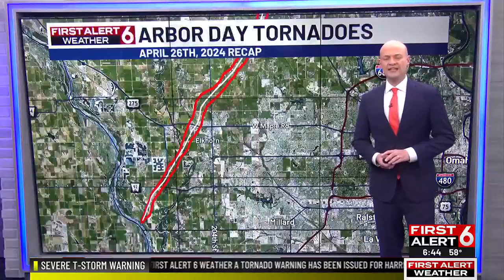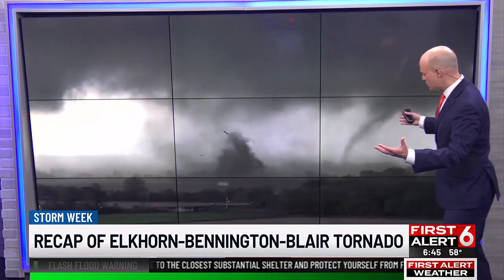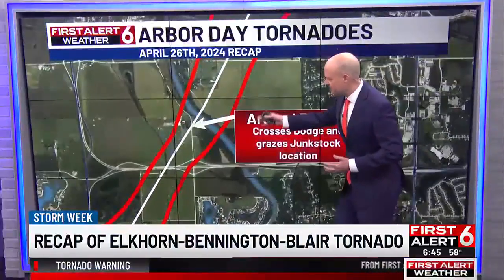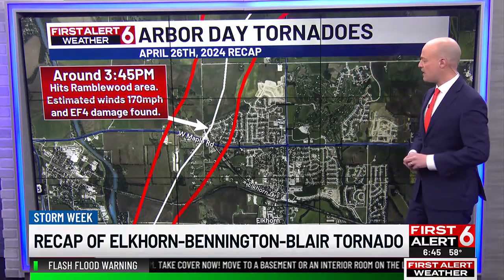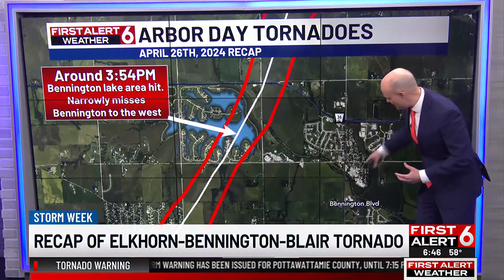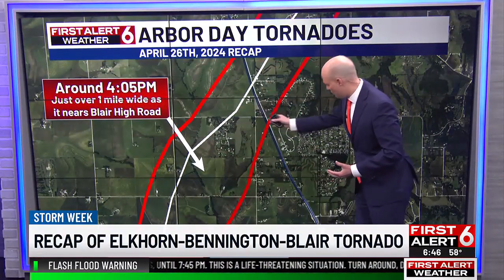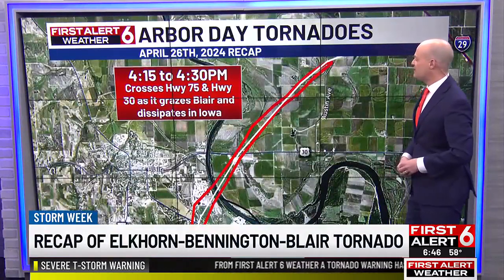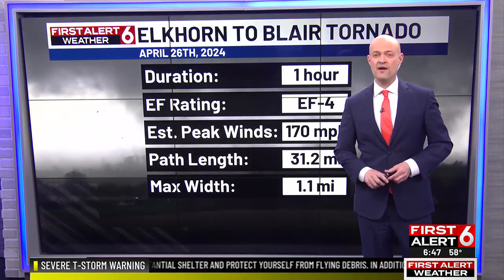Omaha Storm Week: Recapping the path of destruction in Elkhorn, Bennington, Blair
As the first anniversary approaches, Rusty Lord breaks down the path of destruction that one tornado caused in Elkhorn, Bennington and Blair.